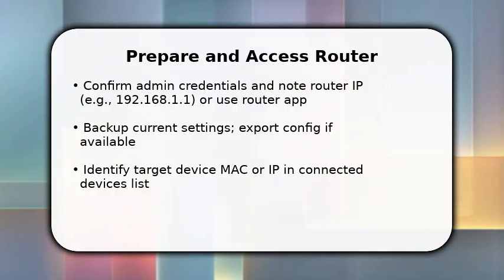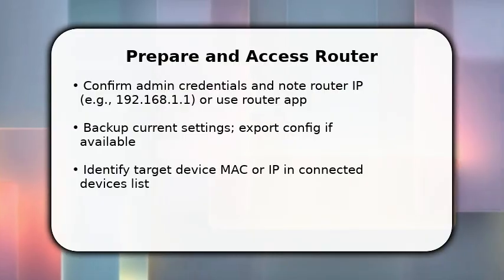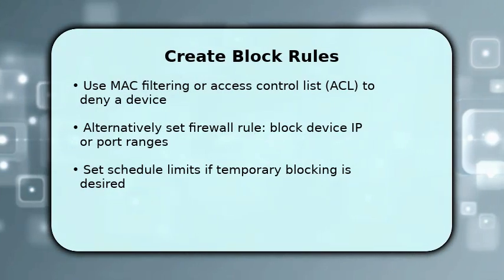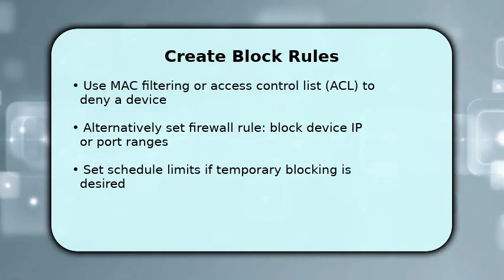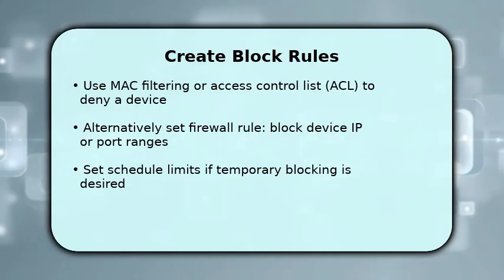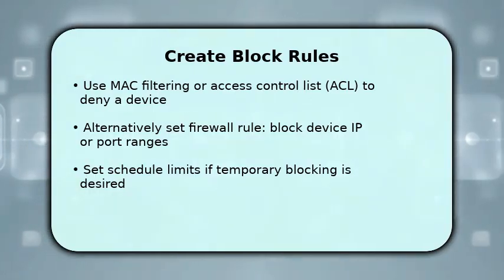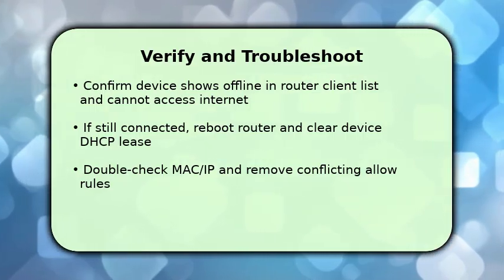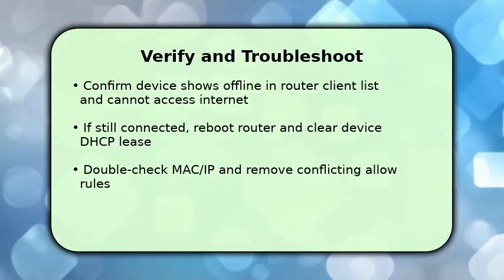How to Block Wifi Connection - Full Guide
Discover the step-bymediate guide to blocking your WiFi connection on various devices. From smartphones and laptops to tablets, learn how to secure your internet privacy with our comprehensive tutorial.

block wifi, wifi blocker app, WiFiSecurity, BlockInternetPrivacy, how to stop WiFi connection on iPhone/Android/Windows Phone, disable mobile data network, secure your home internet